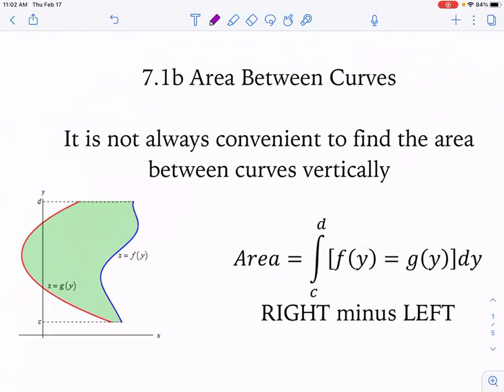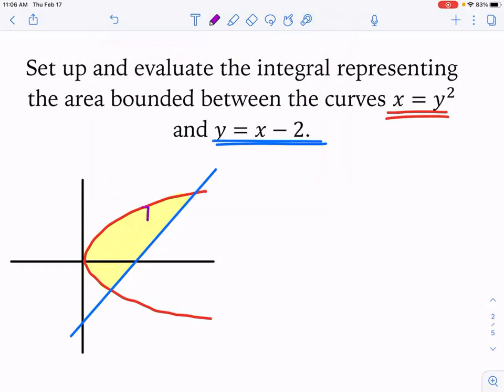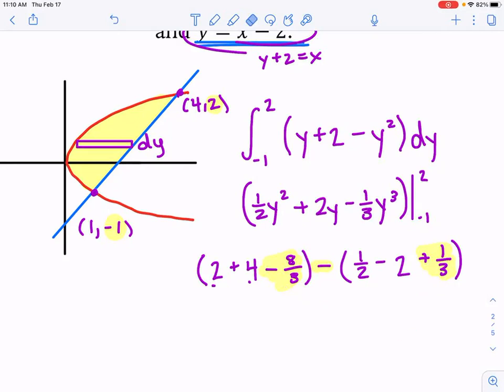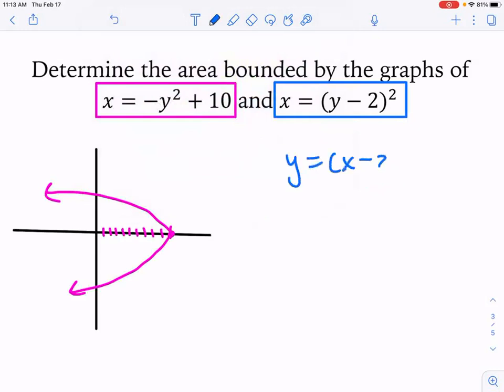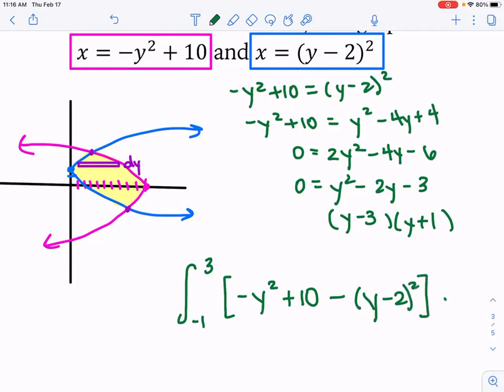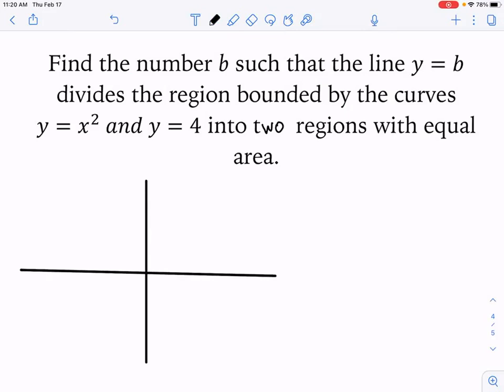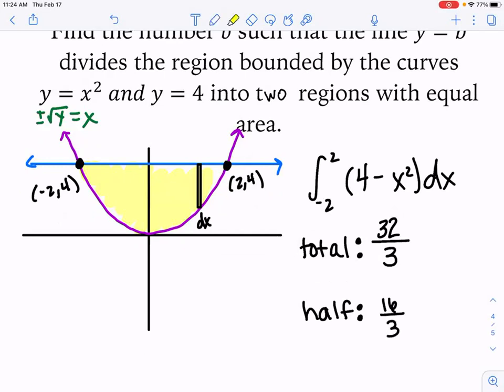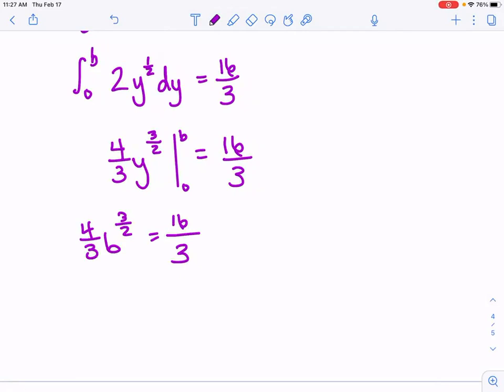7.1b (2/17/22) AP Calc AB